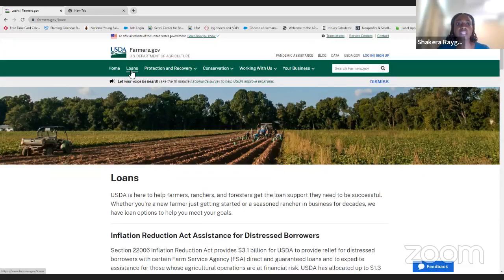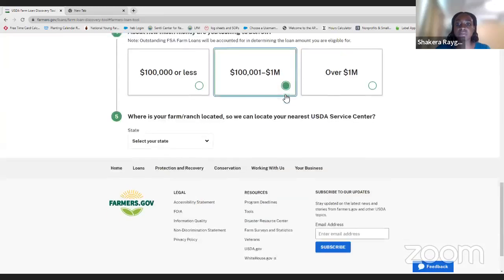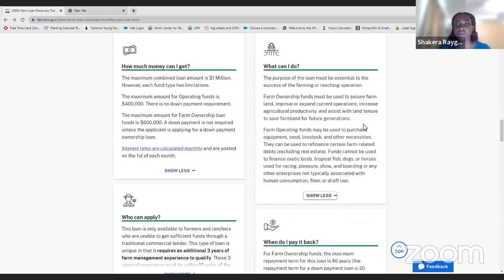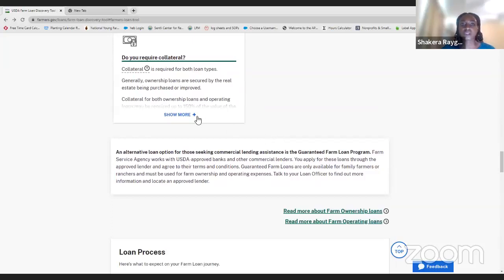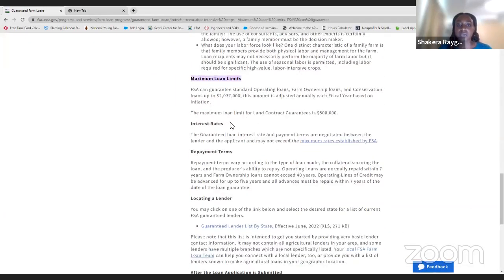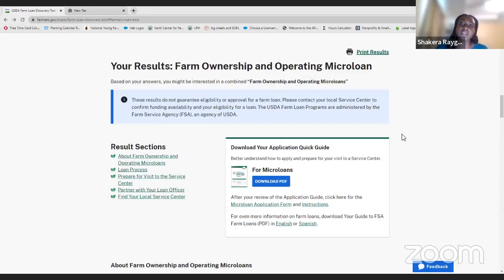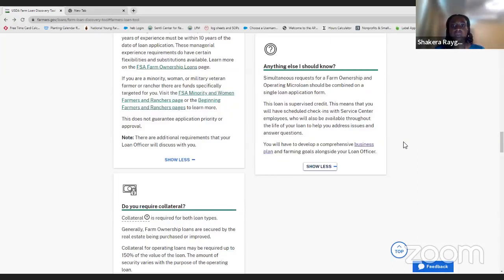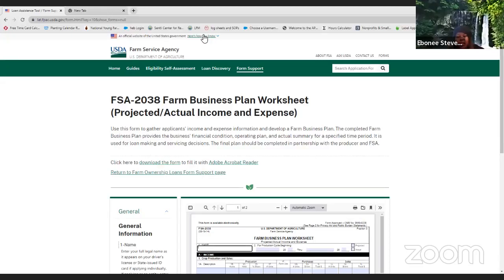FSA Loan Discovery Tool Tutorial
The Farm Service Agency (FSA) Loan Discovery Tool on the FSA website helps farmers decide which FSA loan may be best for their farm needs. In this tutorial, we demonstrate how to use this new resource.